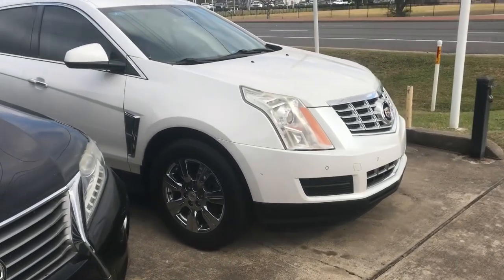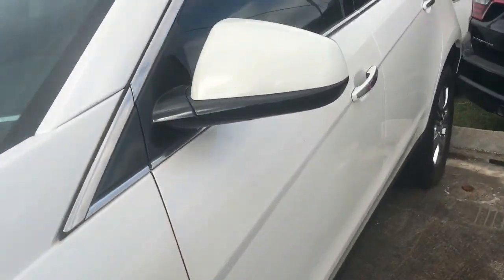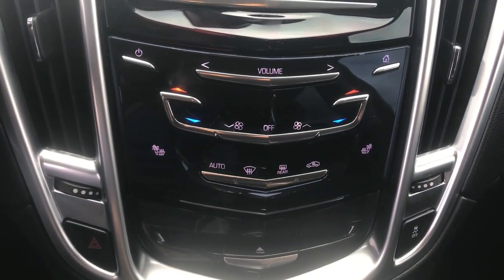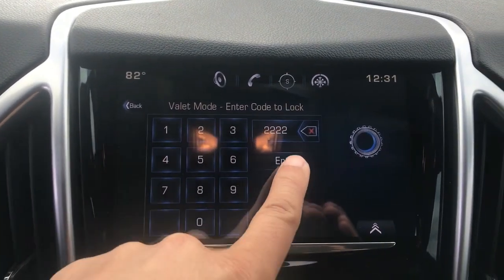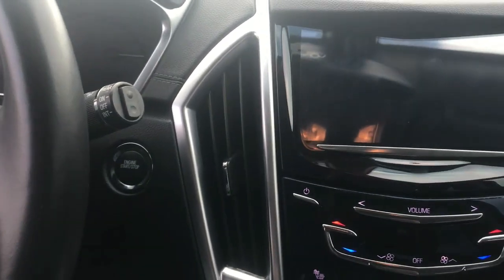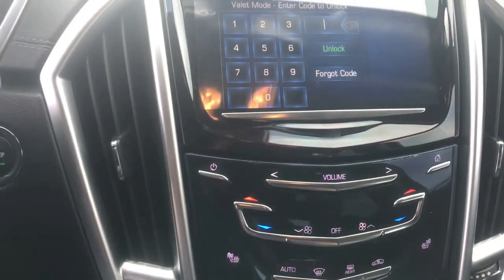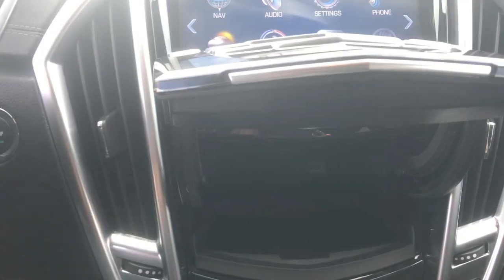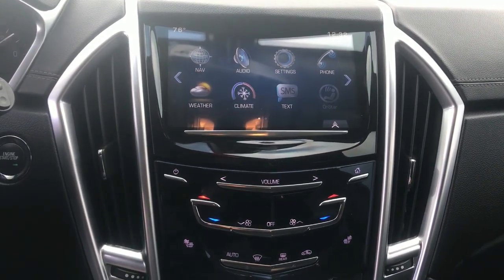CADILLAC SRX SECRET COMPARTMENT ALSO HOW TO WORK VALET MODE PART 2 OF 2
Hi Everyone! Enjoy part two if you own a or thinking of buying a Cadillac SRX then you will want to watch this video.

In this video I will be showing you a Secret Compartment and How to Work Valet Mode.